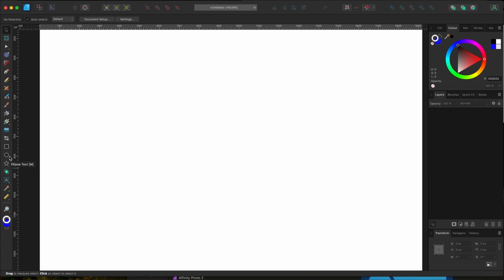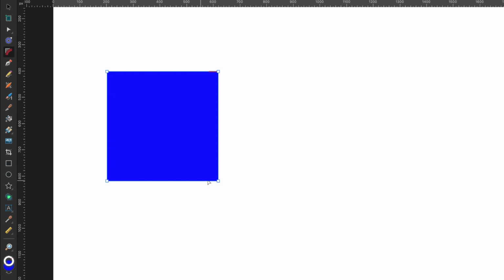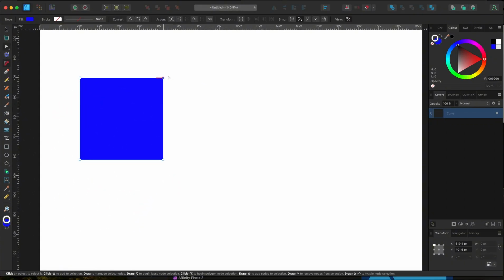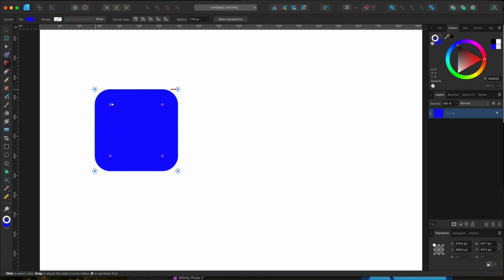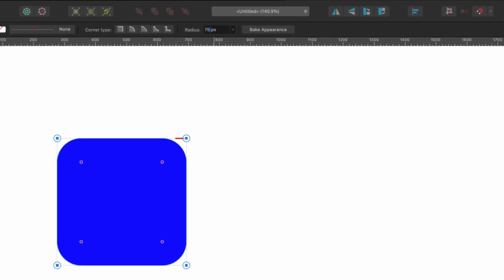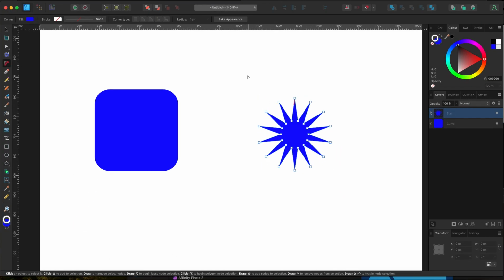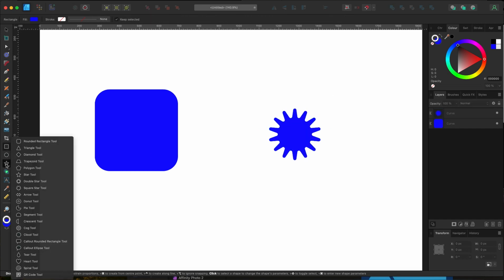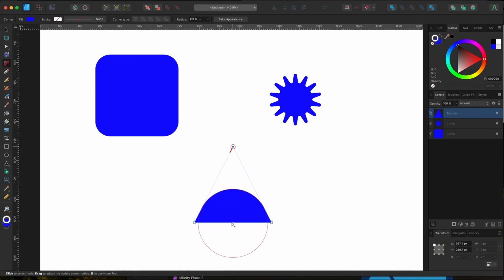How to use the Corner Tool on vector objects in Affinity Designer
In this video, I'm going through how to create rounded corners in Affinity Designer, using the corner tool on vector shapes.